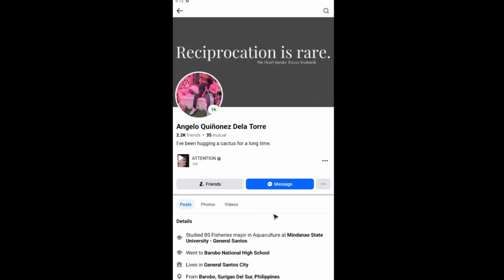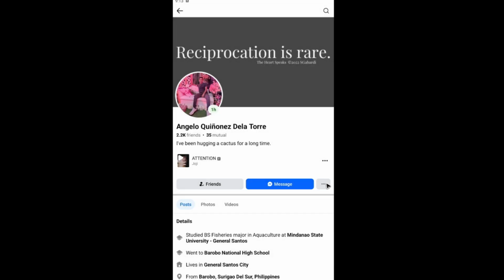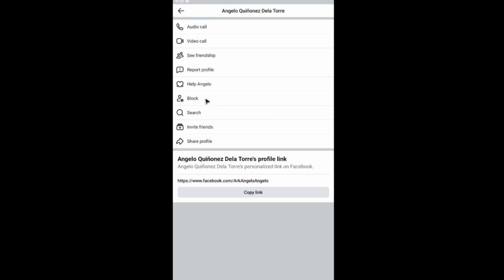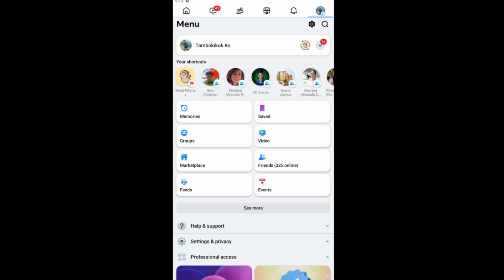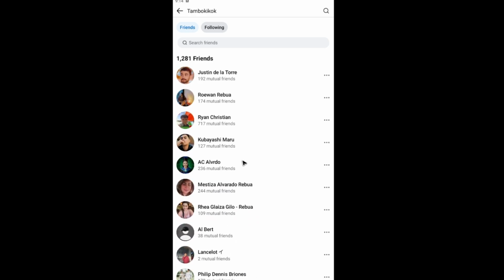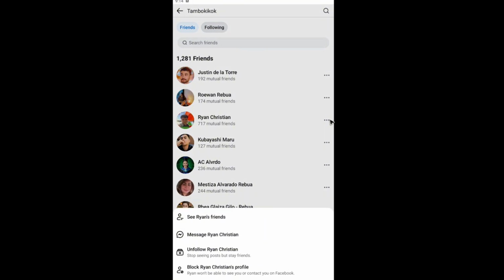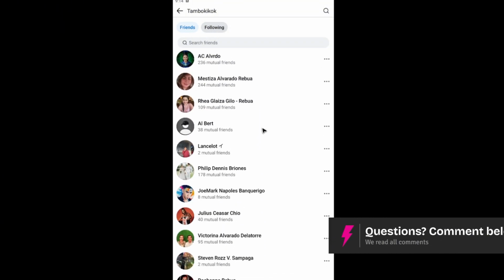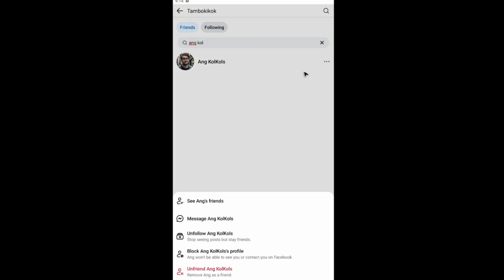How to UNFOLLOW Someone on Facebook (Step by Step)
Want to stop seeing posts from someone without unfriending them? This step-by-step guide will show you how to unfollow a person, page, or group on Facebook using desktop and mobile. Learn how to manage your news feed without notifying the other person.